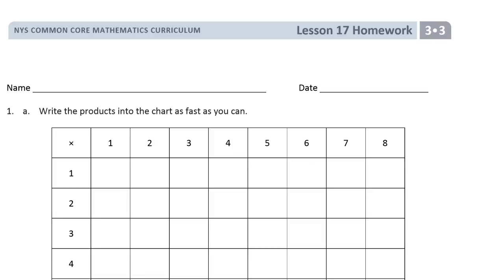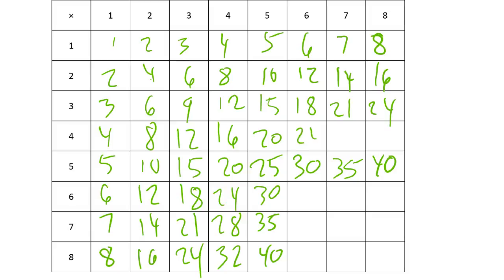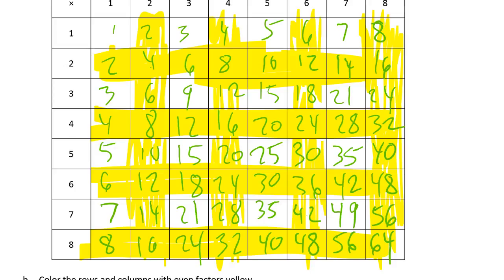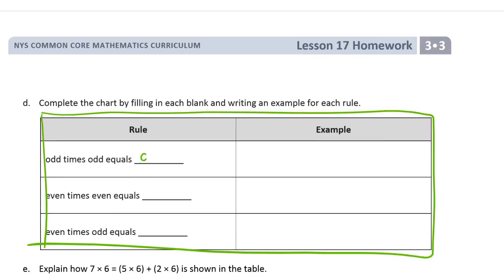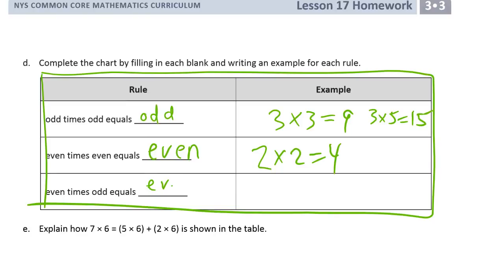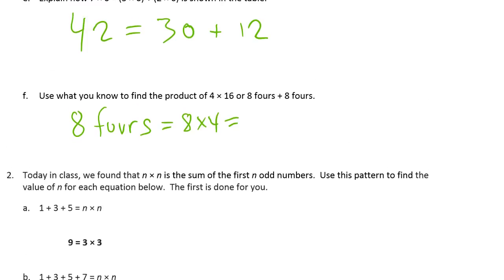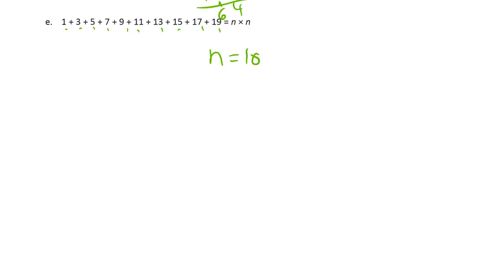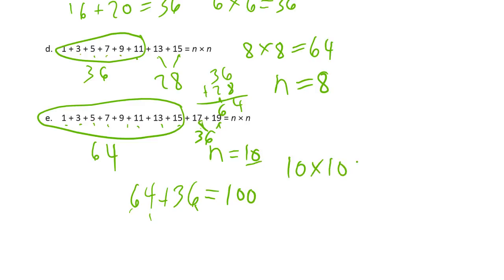lesson 17 homework module 3 grade 3